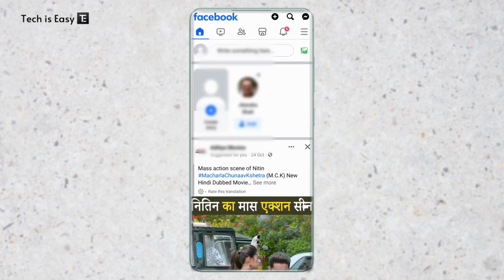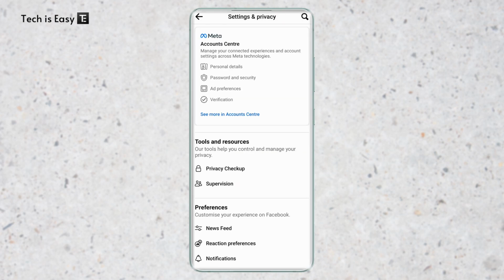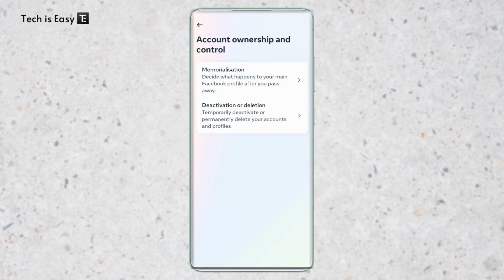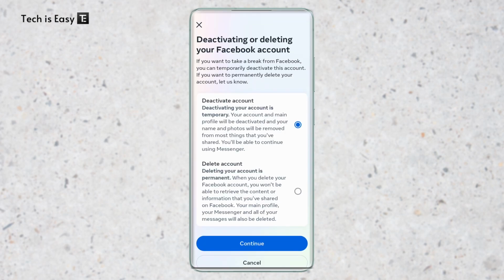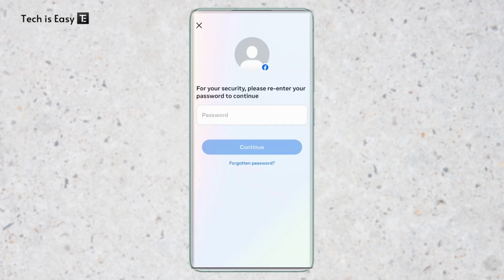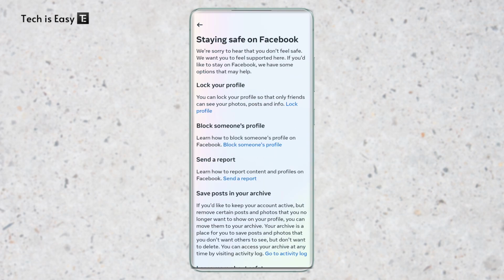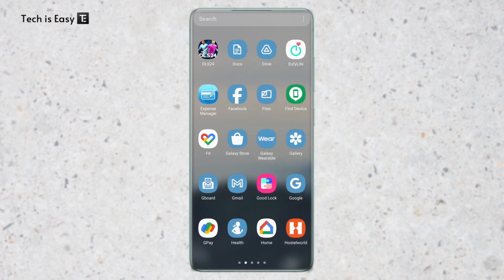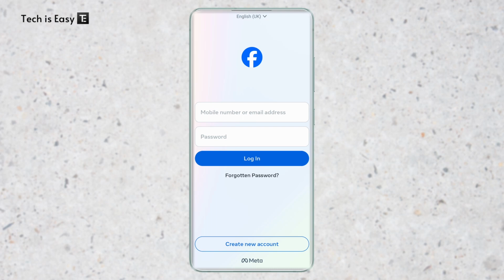How To Deactivate Facebook Account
Quick Guide: Temporarily Deactivate Your Facebook Account in Minutes!

Whether you're aiming for a digital detox or just need time off, this step-by-step guide ensures a seamless pause. Learn how to access settings, choose deactivation options, customize privacy settings, and easily confirm deactivation. Discover the benefits of a temporary break, from privacy control to the flexibility of returning whenever you're ready. Hit pause on social media stress-free with our quick and easy tutorial!

Here is what you have to do:
Navigate to Settings: Learn the fastest way to access the settings menu on your Facebook app or web browser to initiate the deactivation process.

Choose Deactivate Account: We'll guide you through locating the "Deactivate Your Account" option and what to consider before making this temporary decision.

Select Reasons for Deactivation: Understand the reasons for deactivating your account and choose the option that best fits your situation.

Adjust Privacy Settings: Discover how to customize your privacy settings before deactivation, ensuring your account is secure even during the break.

Confirm Deactivation: Walk through the final steps to confirm the deactivation of your Facebook account and gain insights into what happens during the deactivation period.